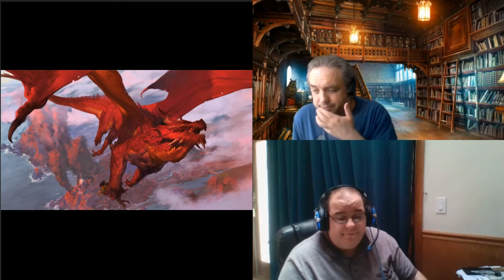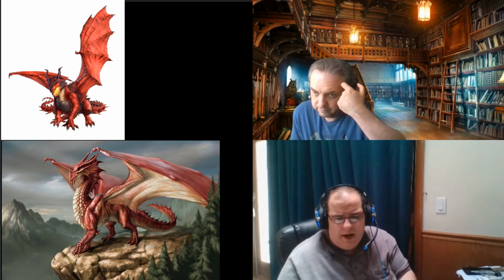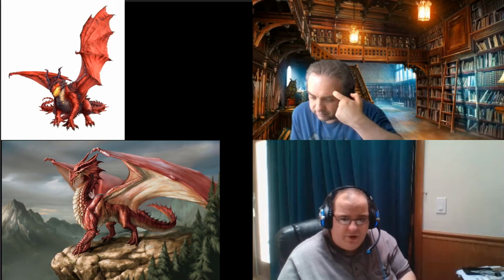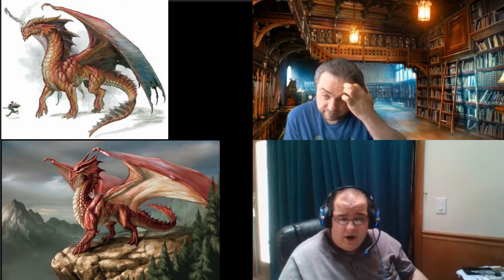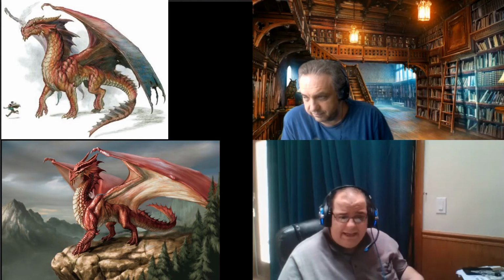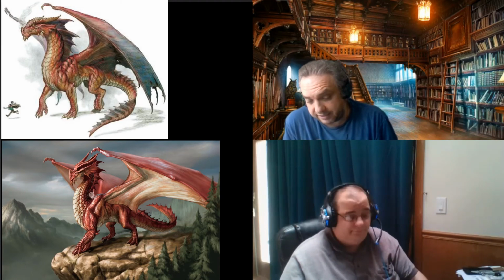D&D 5E vs Pathfinder 2E: Red Dragons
The real world history on Dragons and the Red Dragon differences in D&D 5E and Pathfinder 2E.